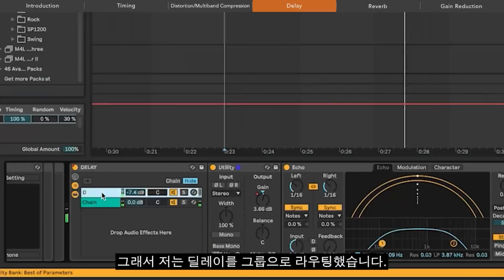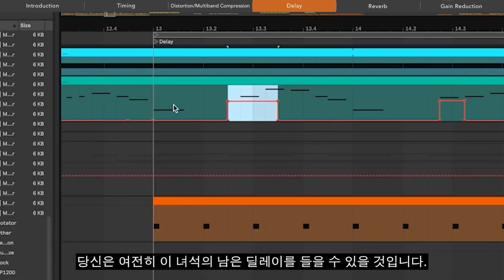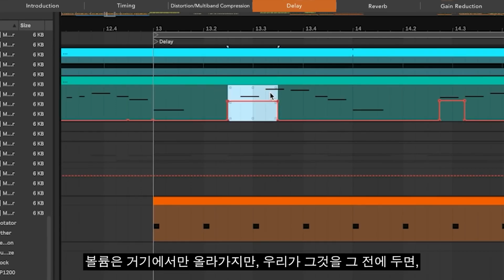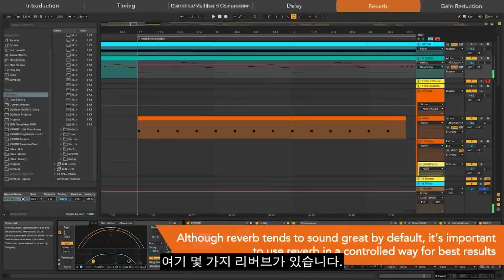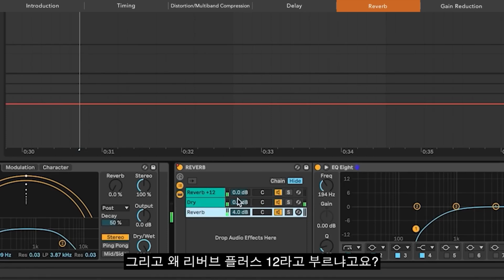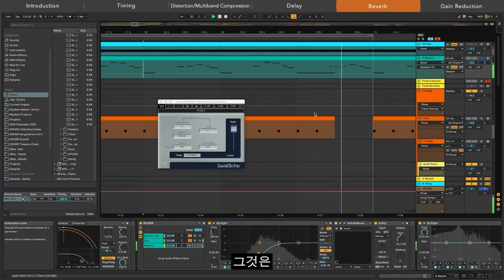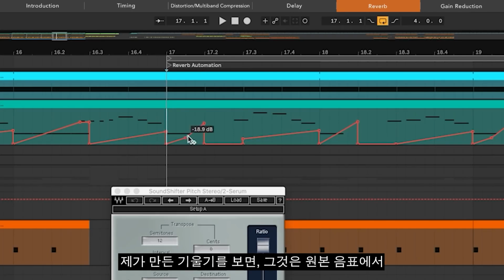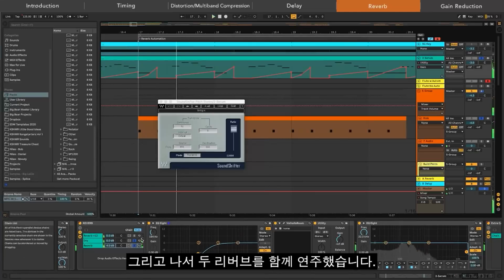KSHMR의 사운드 디자인: 당신의 트랙을 빛나게 할 비밀 ㅣ한국어강좌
ㅣ미디강좌 ㅣ 한글번역